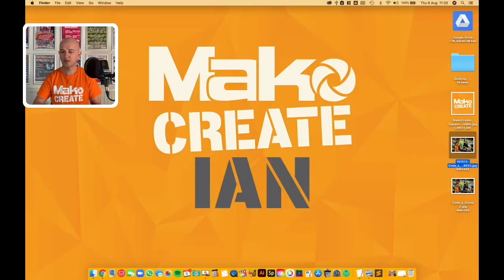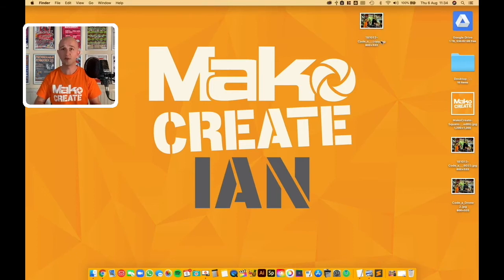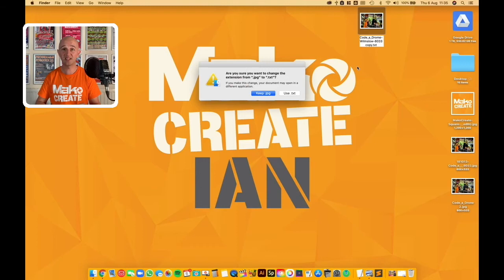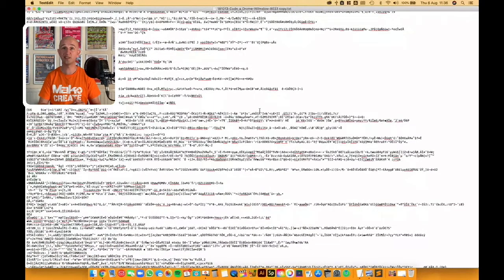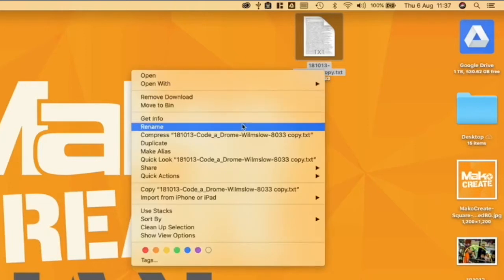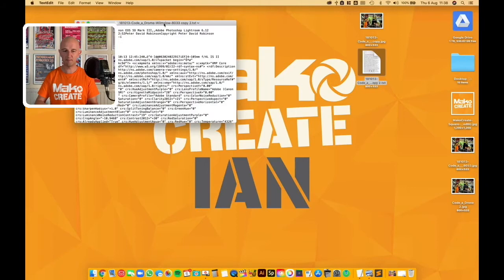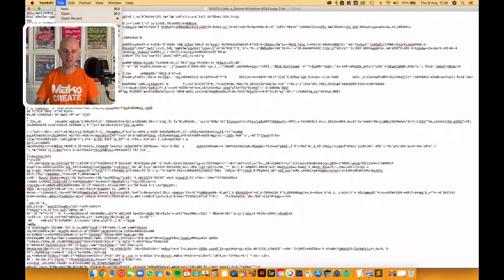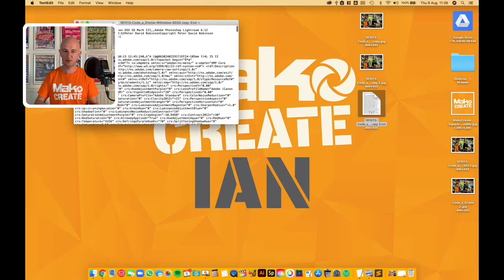Glitch Art: Photo Editing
Using free to access tools, we will show you how to manipulate images, to create unique and interesting glitch art. It’s a great way to learn about photo editing, and you’ll leave with your own awesome work.

For more information on our workshops, activities and services, please